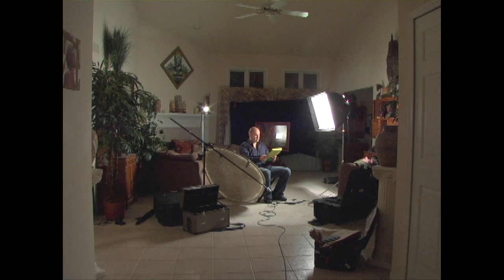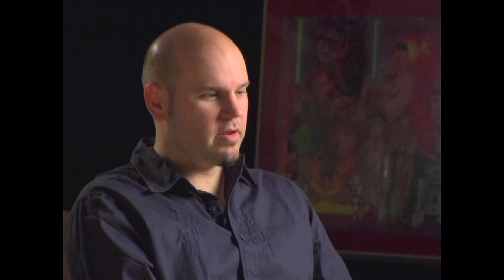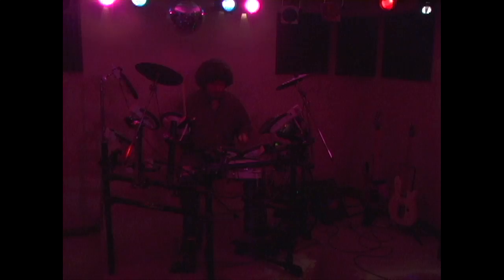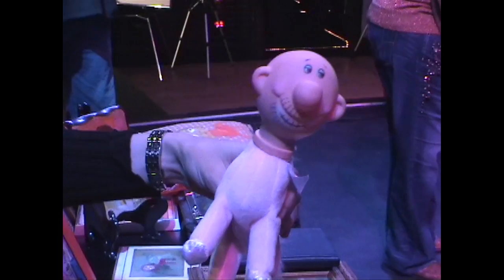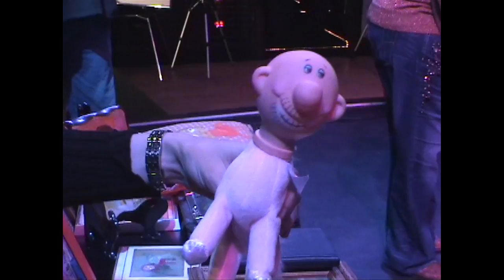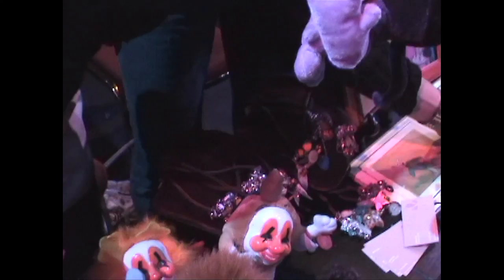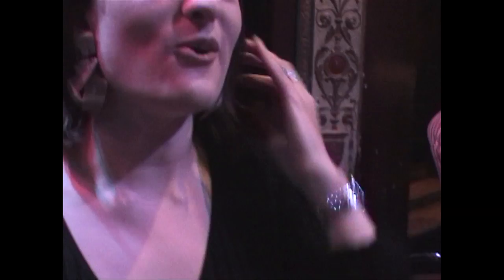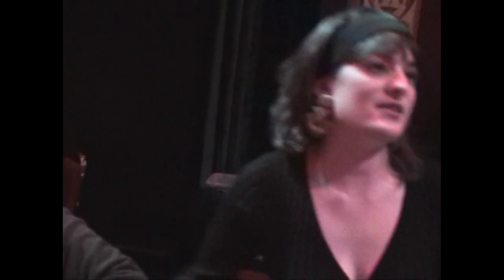How To Draw STAR WARS! Season 1 Bloopers and Outtakes!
Think the How to Draw Star Wars episodes are funny?  Wait until you see the bloopers and gags that went on behind-the-scenes!  Here's a collection of whoops, oops, and some random bits of interest that never made it Online...  Until now!

Any Sharing you do with any of these videos is always super appreciated!  THANK YOU!